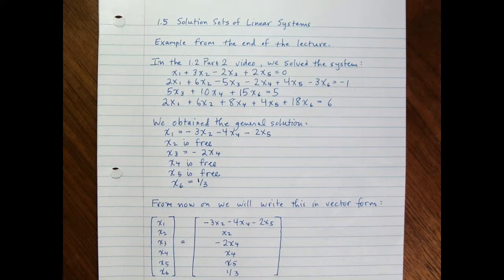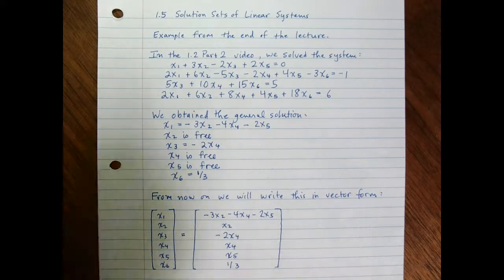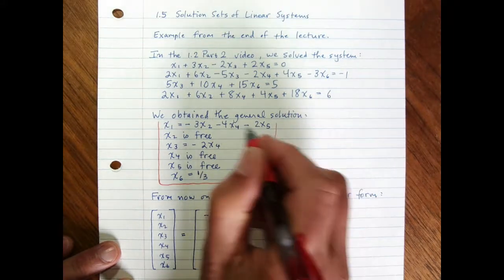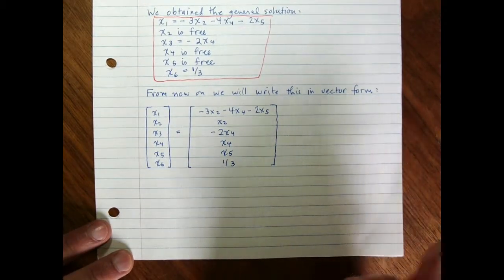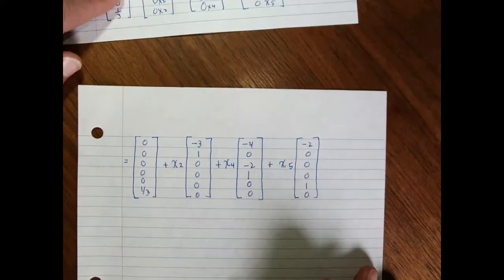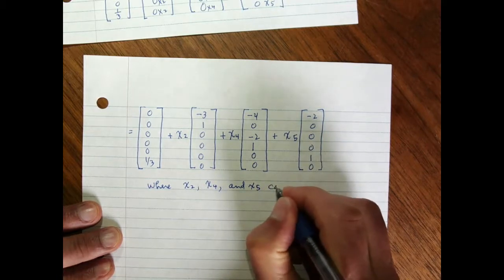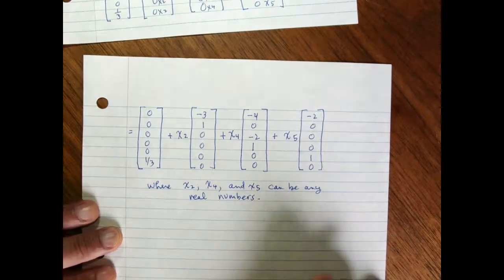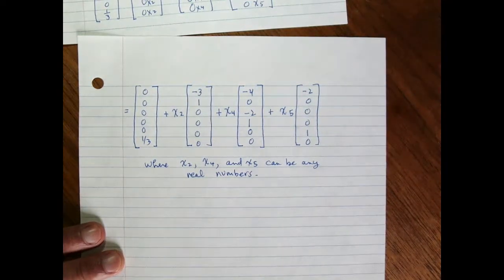MATH 120 1.5 Part 3